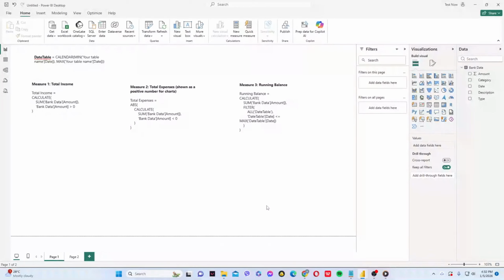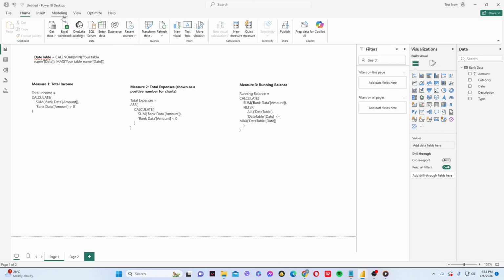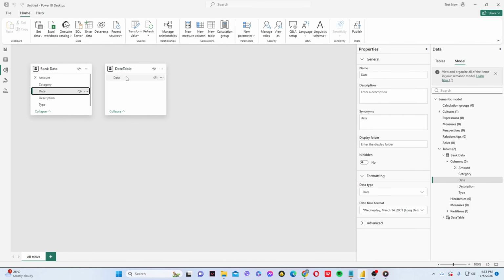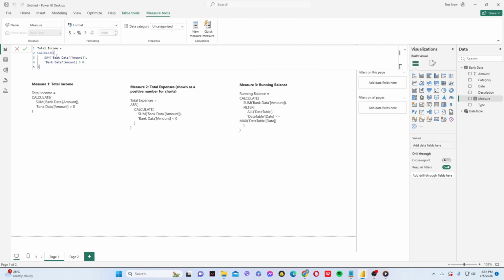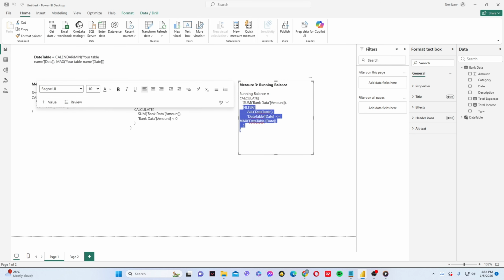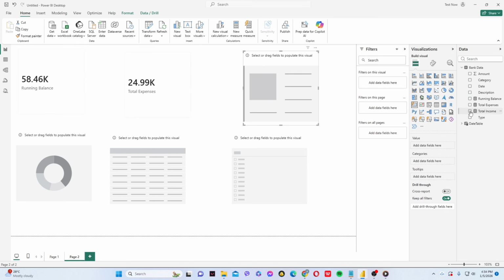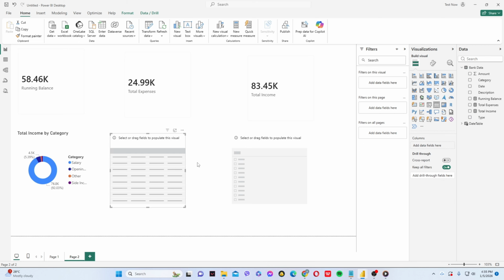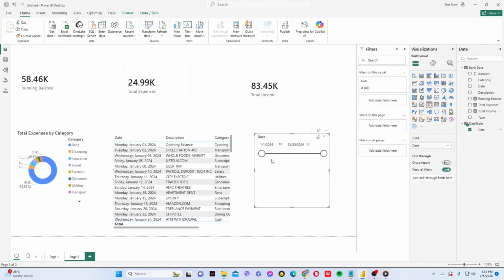How to Create Bank Transactions Report in Power BI 2026 (Step by Step)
how to create a bank transactions report using Power BI — perfect for analyzing credits, debits, balances, and cash flow.

We’ll walk through the end-to-end process:
• Importing bank transaction data (Excel, CSV, or database)
• Cleaning and standardizing data in Power Query
• Splitting credit and debit amounts correctly
• Categorizing transactions (income, expense, transfers)
• Creating measures for total credits, debits, net balance, and running balance
• Building visuals: transaction tables, monthly trends, KPIs, and slicers